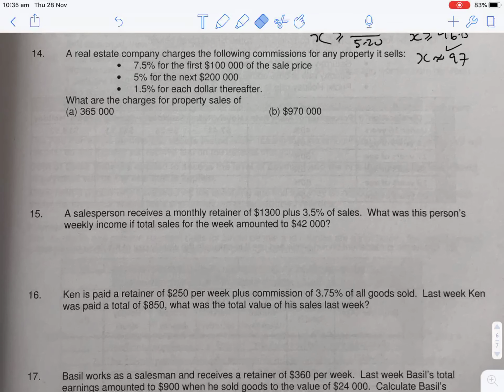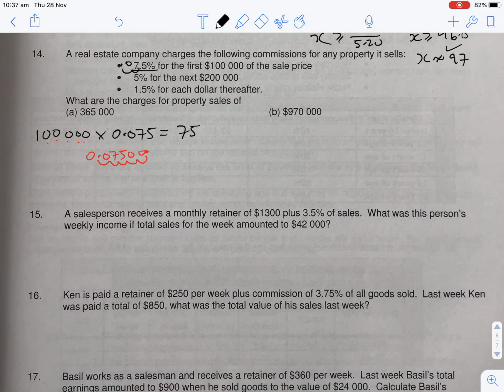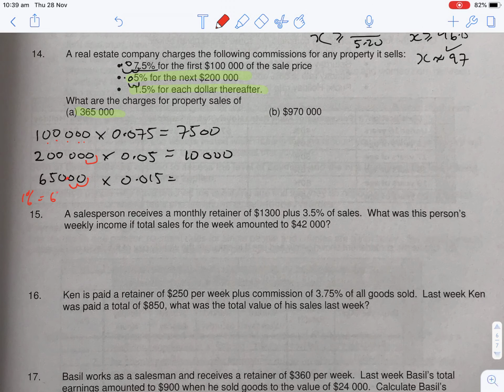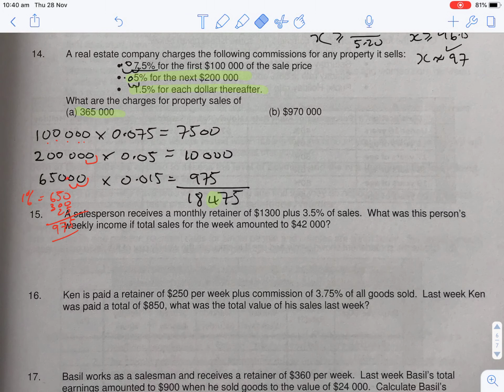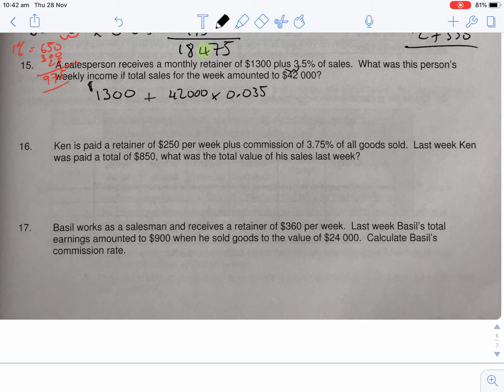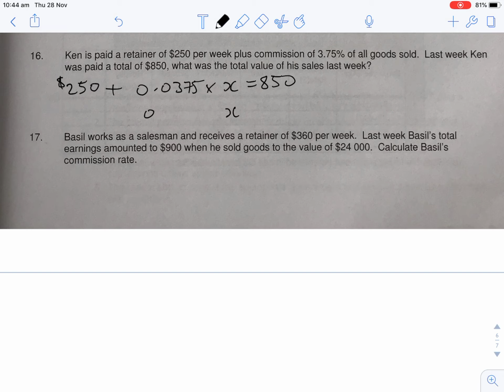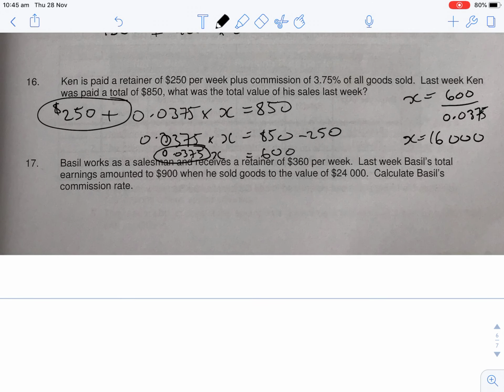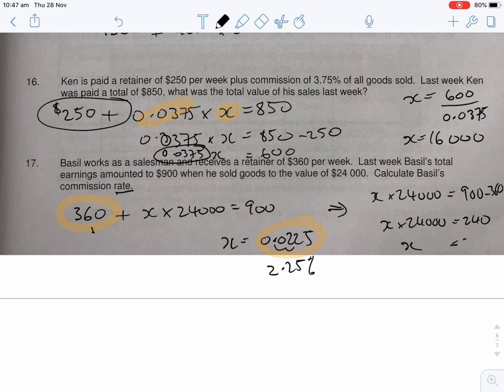30 March 2020